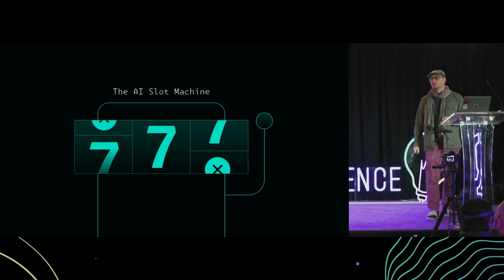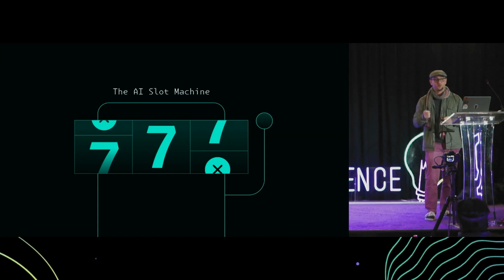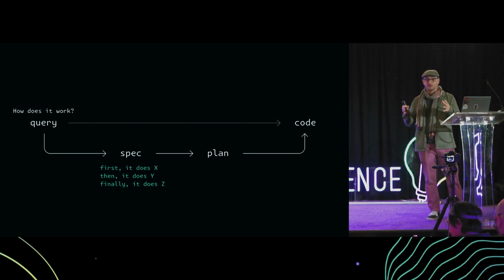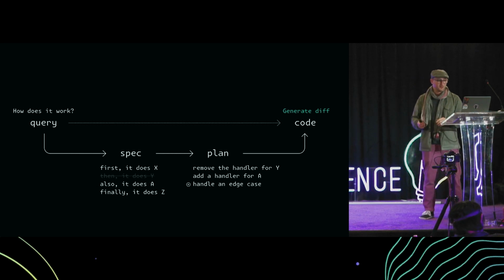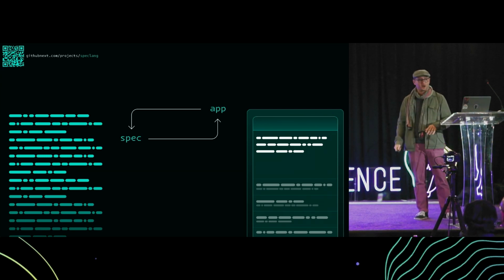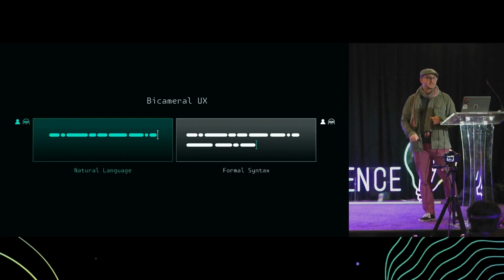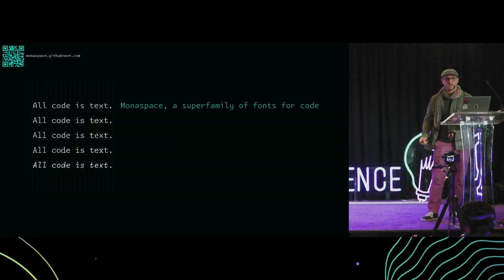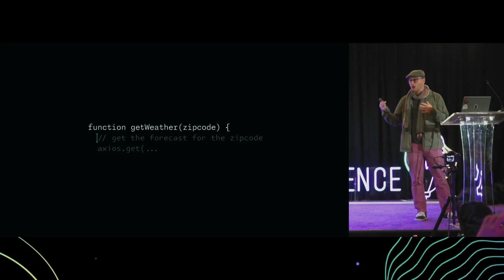Reaching for AI-Native User Experiences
In this talk by Idan Gazit, Senior Director of Research at GitHub Next, discusses the future of AI-native user experiences in the field of software development. Discover the evolution of programming interfaces from the teletype to the modern AI-powered tools we use today. Idan explores the challenges and potential of AI in generating code, the importance of steering and supervision in AI models, and the concept of code editing in natural language. He also delves into the use of AI in code reading and understanding, as well as the role of typography in enhancing code visualization. Don't miss out on this insightful presentation that sheds light on the exciting developments in AI for developers.